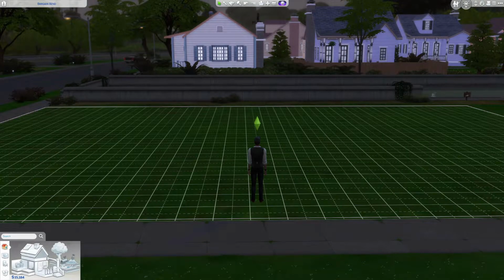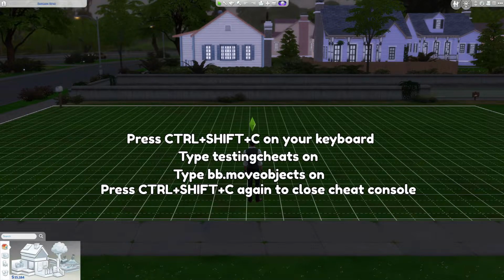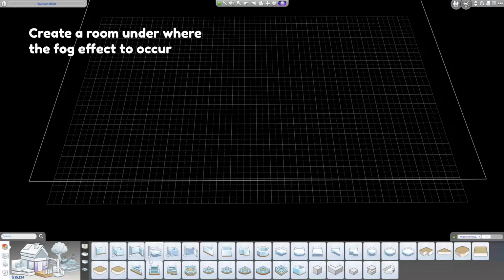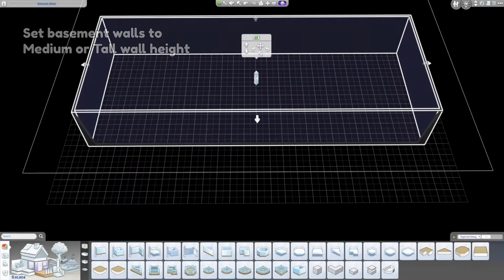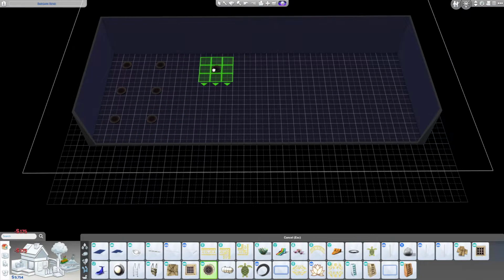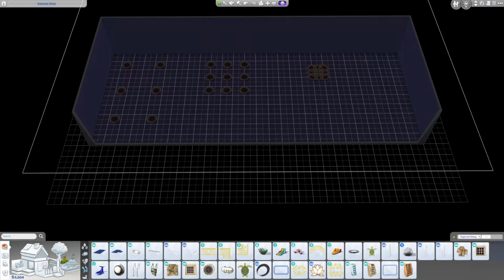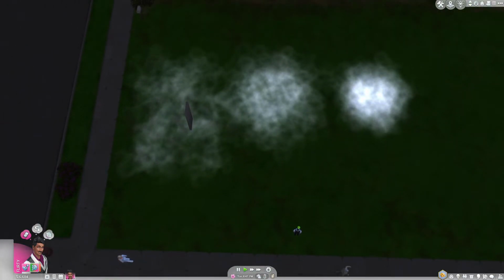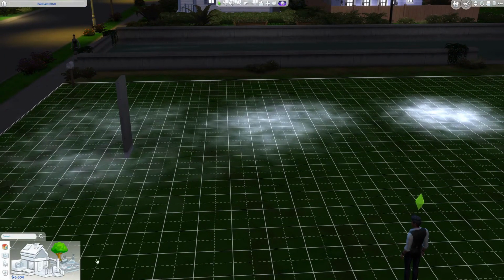Add Ground Fog to your Sims 4 Builds! | No CC or Mods required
A quick tutorial walking you through how to add a ground fog effect to your builds! No mods or CC required, but you will need the Get Together Expansion Pack and MoveObjects enabled!